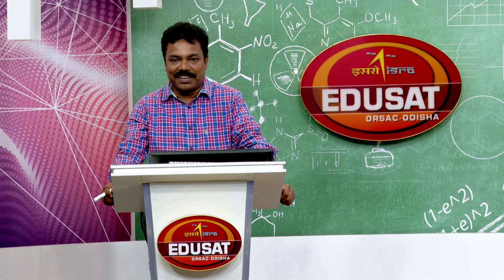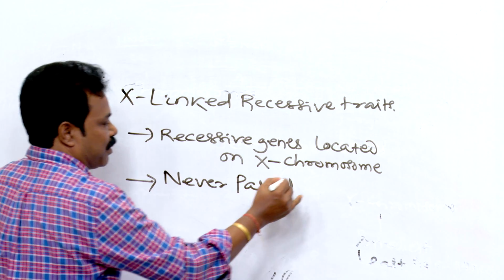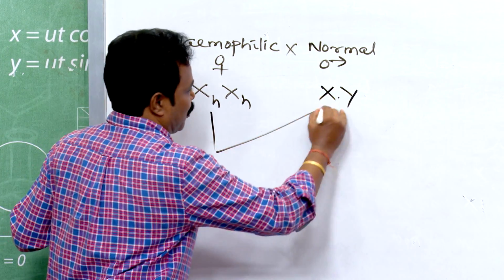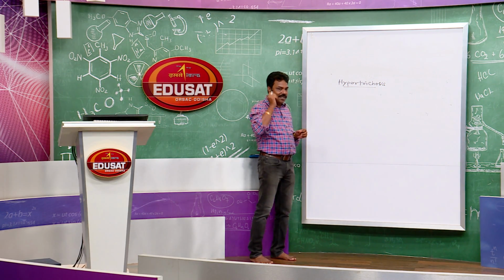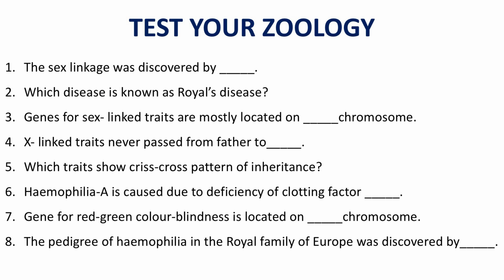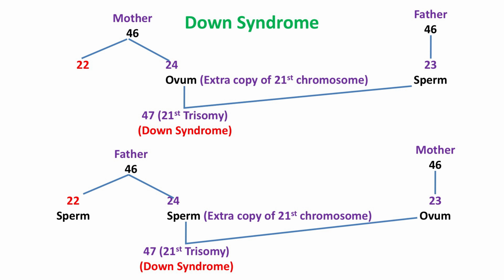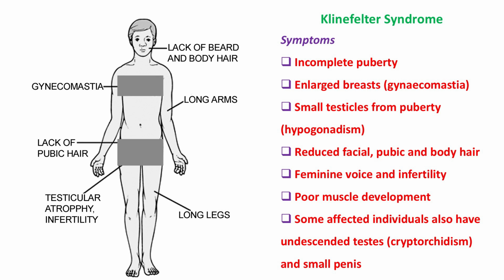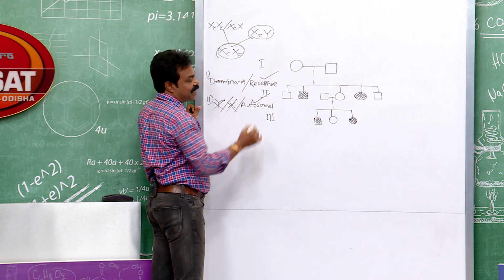01 DEC 10 00 EDUSAT EP 61